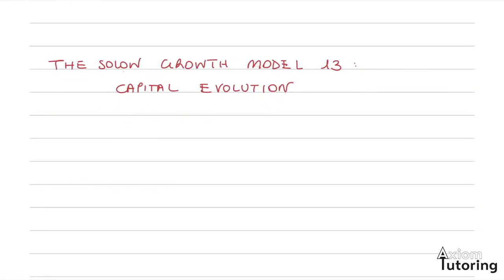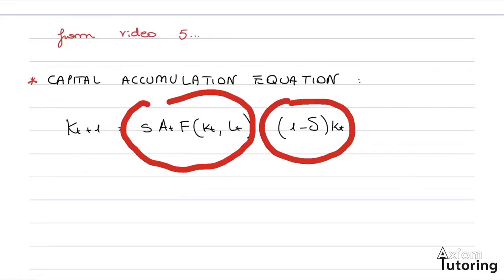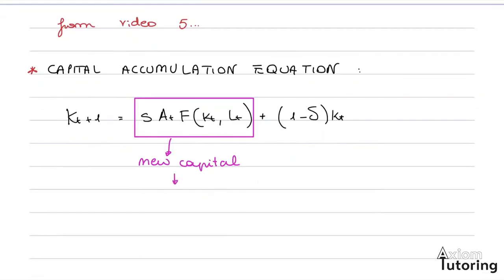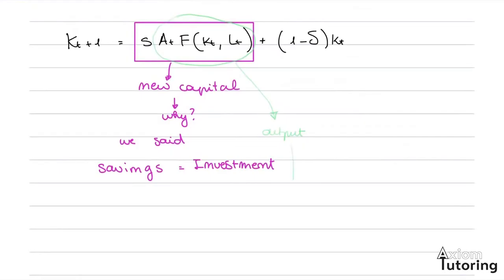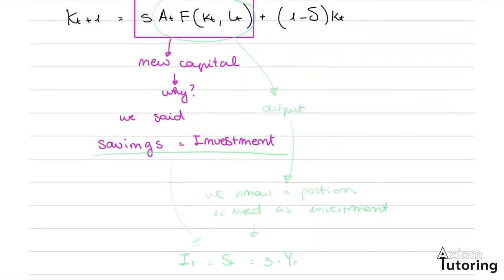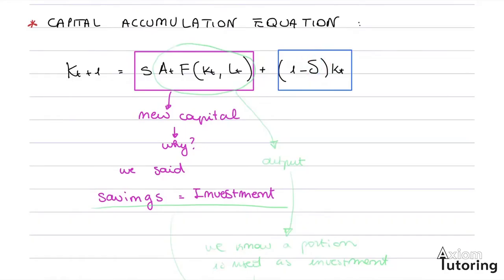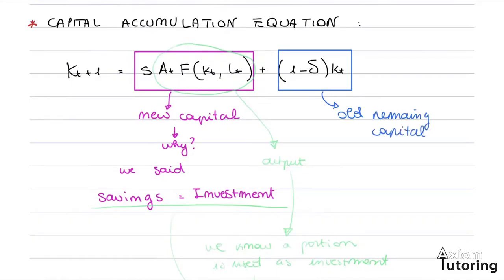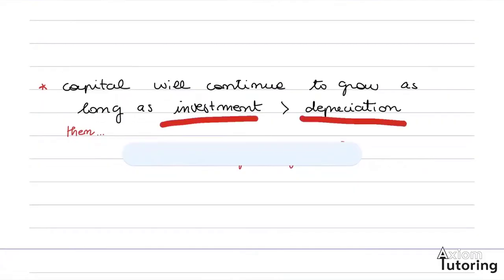13 The Solow Growth Model. Capital Evolution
This video delves into the mechanics of the Solow growth model, shifting focus from its foundational elements to its practical applications. We'll explore how capital evolves over time, building upon previous lessons about the model's equations and assumptions. Understanding capital accumulation is crucial for grasping the Solow model's insights into economic growth and improvements. In this installment, we break down the capital accumulation equation, explaining how new capital is purchased through investment, which in a closed economy equals savings. We also examine how existing capital depreciates, leaving only the functional portion for the next period. The key takeaway is that capital stock grows when investment exceeds depreciation. Consider this: will capital grow indefinitely or reach a steady state?